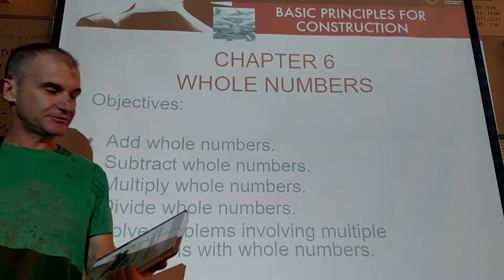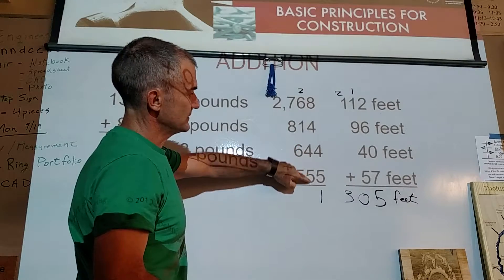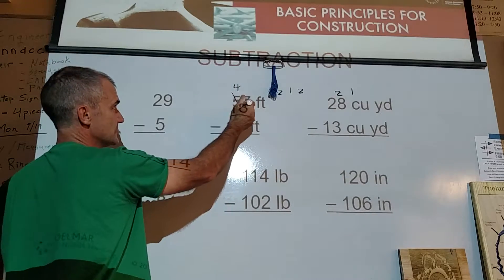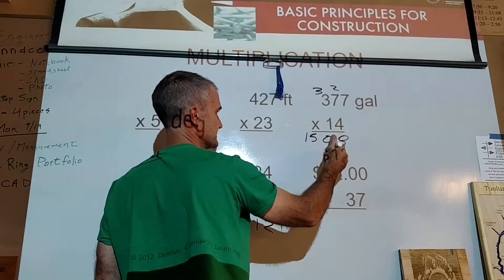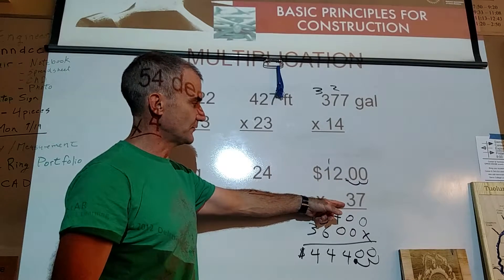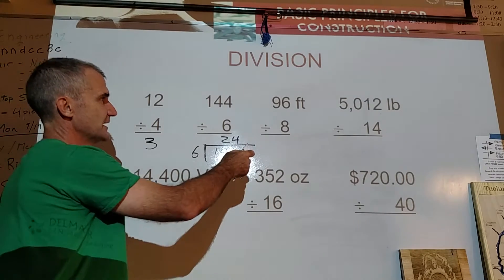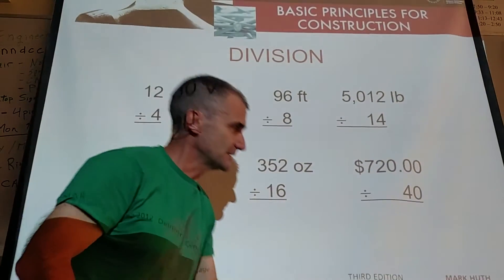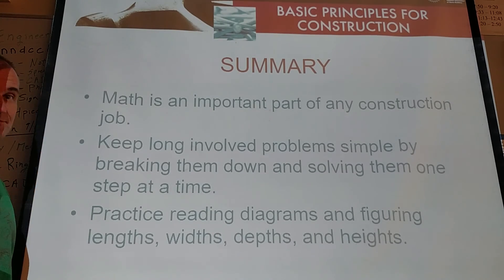Introduction to Construction Math, Whole Numbers, Chapter 6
Intro to construction math. we look at the operations of adding, subtracting, multiplying, and dividing. All these operations should be done with out a calculator.  When you have it down, take the quiz:
Some of my favorite tools